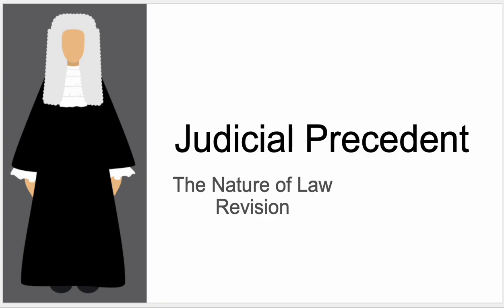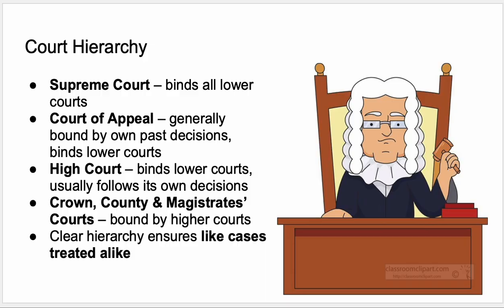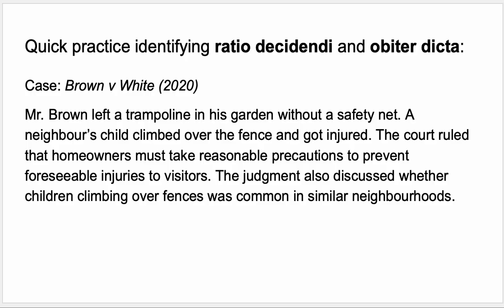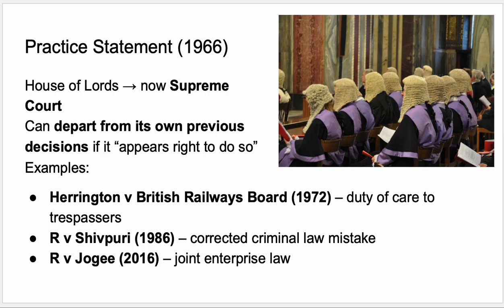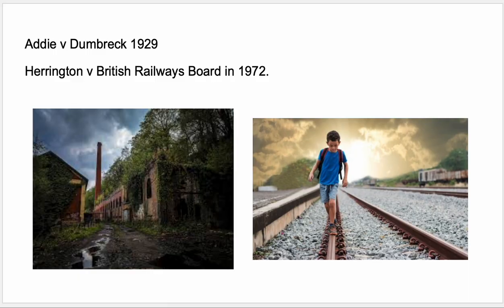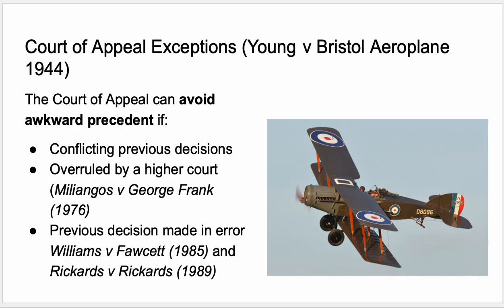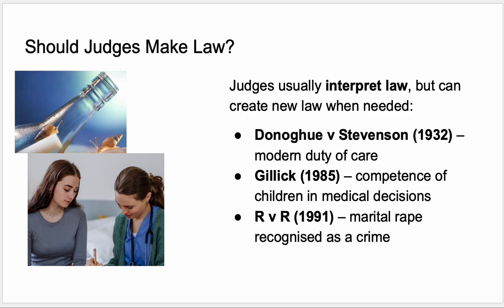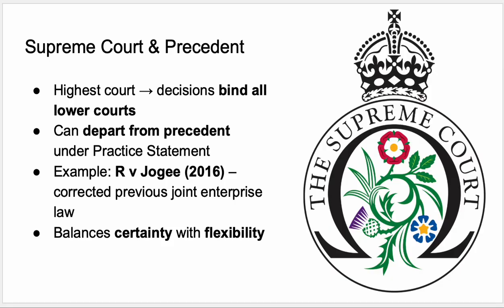Judicial Precendent Revision Lesson